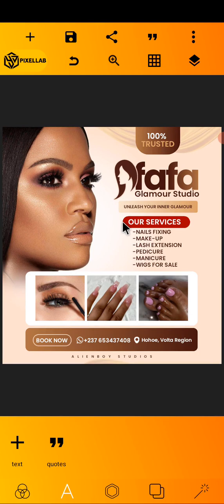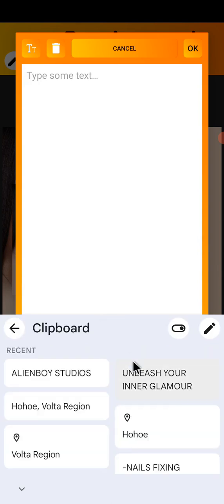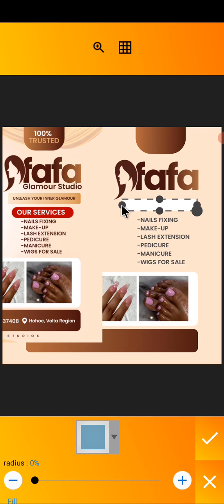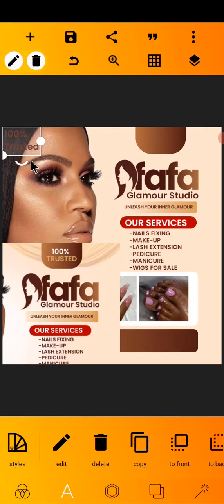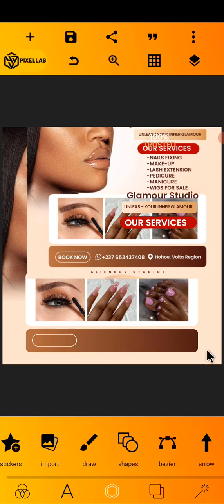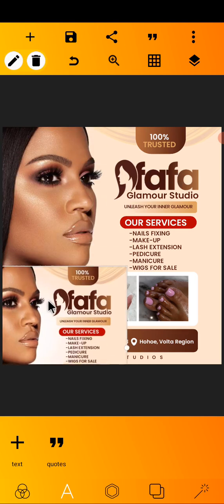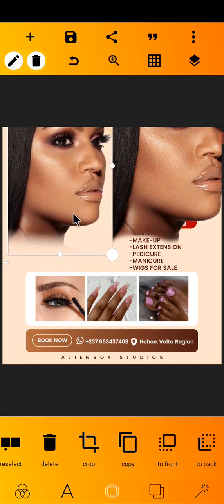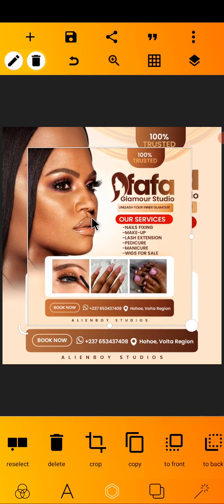How to Create Fafa Glamour Studio Poster Design Using Pixellab || Watch now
Today we will create a Simple Fafa Glamour Studio Poster Design in Pixellab from start to finish.

✅ For stock Images: 👇

Freepik.com
Pexels.com
Pixabay.com